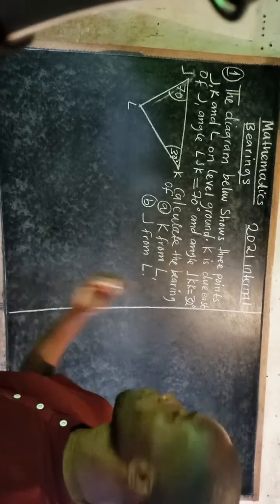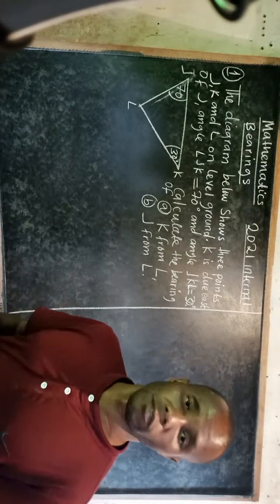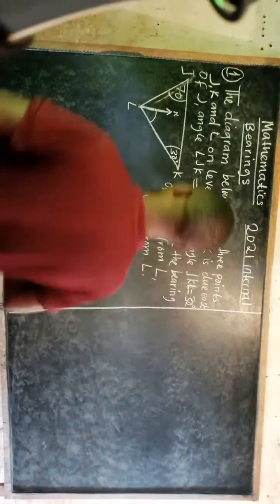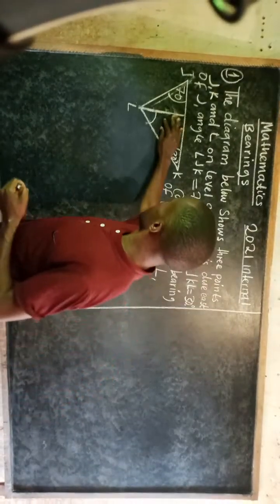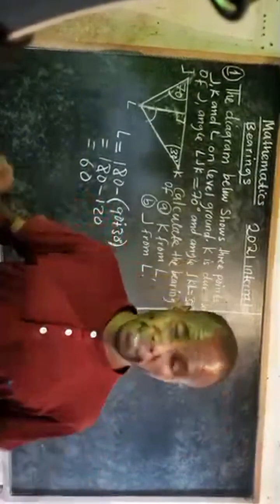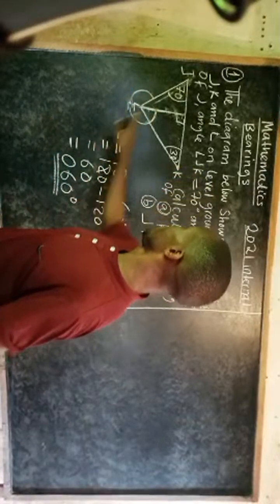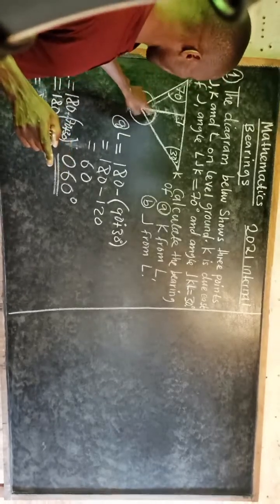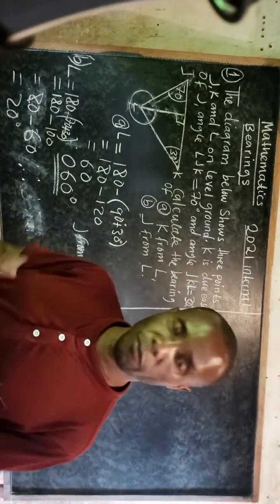Pedagogy - Learning is live!